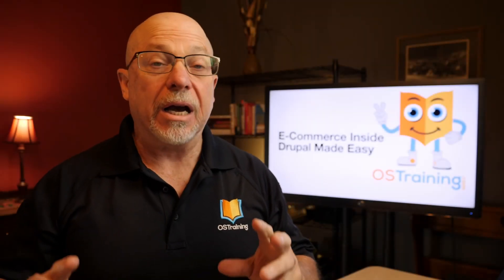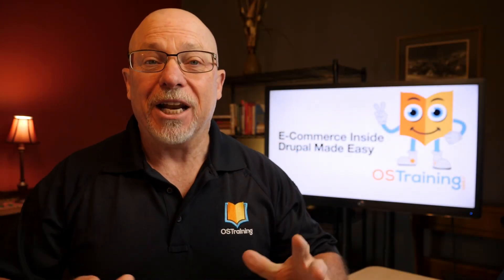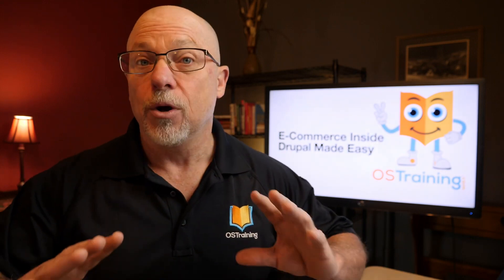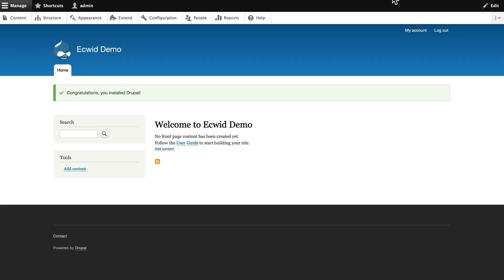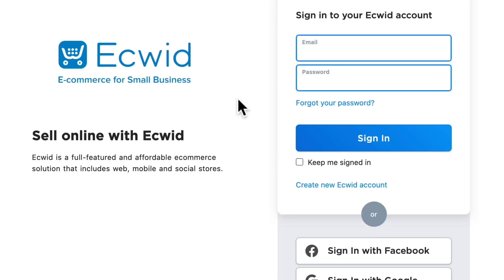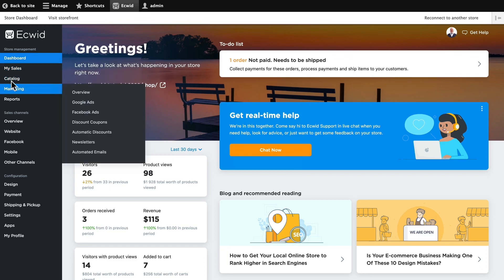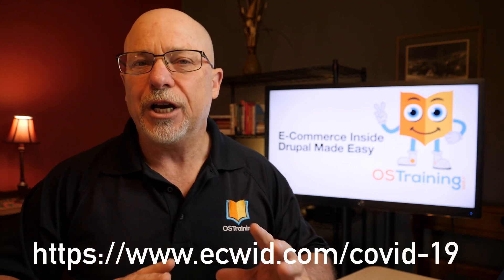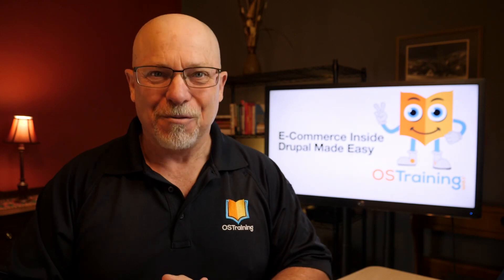OSTips - E-Commerce Inside Drupal Made Easy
Drupal isn’t known as an e-commerce CMS despite having a very robust module available.  A fantastic solution is to just embed the Ecwid store directly into your Drupal site via the module available at drupal.org.  In this OSTips, Rod demonstrates just how simple it really is to do.